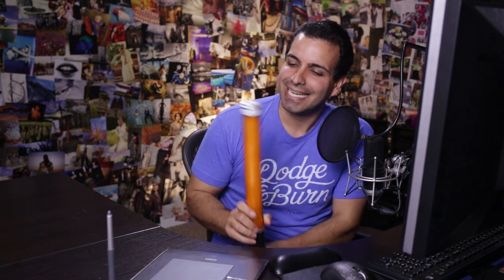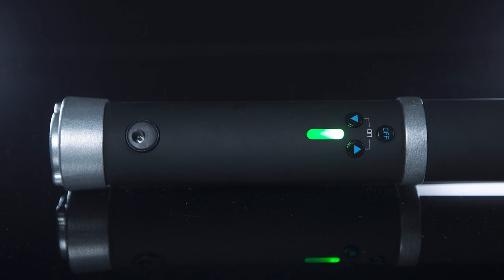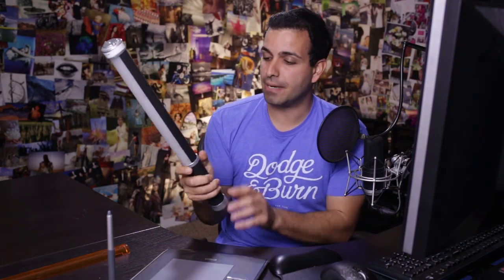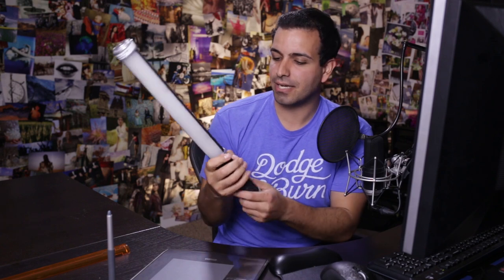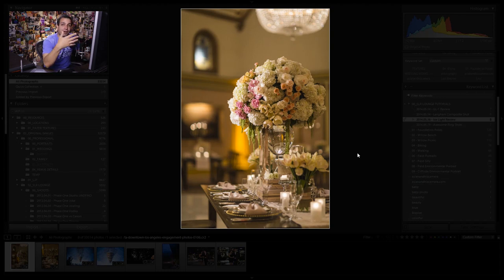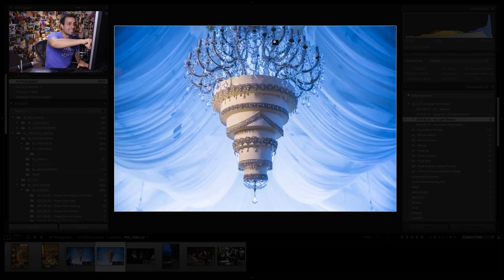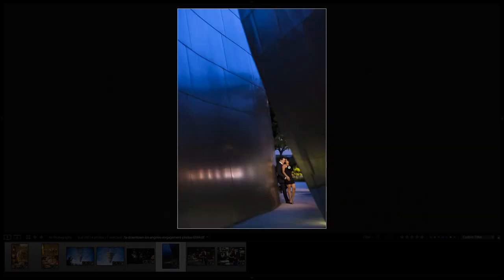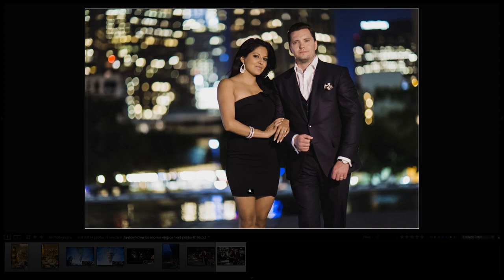Wescott Icelight Review and Hands-On Lighting Tutorial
The Icelight not only creates beautiful light for portraits, but it's also extremely fun to use!